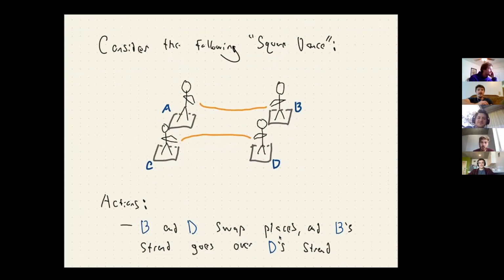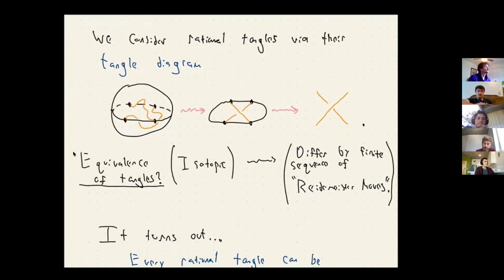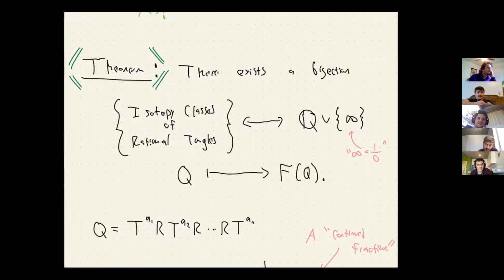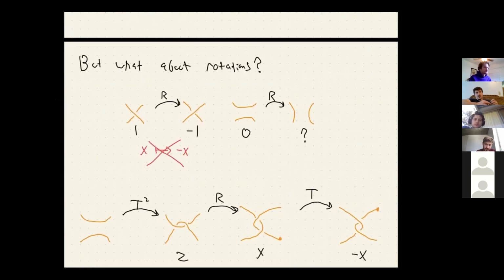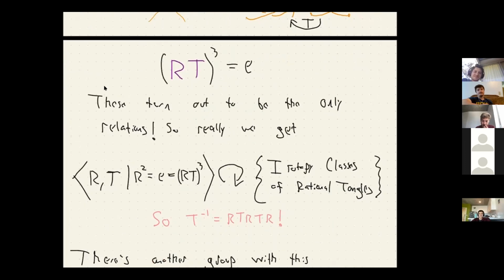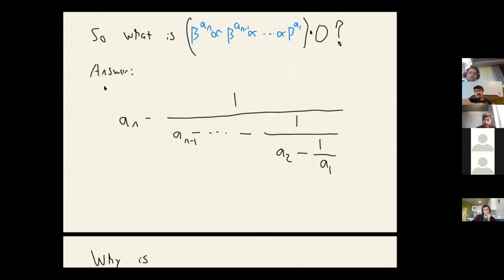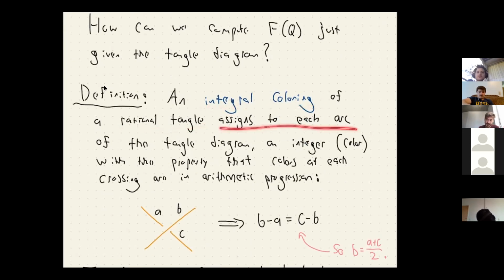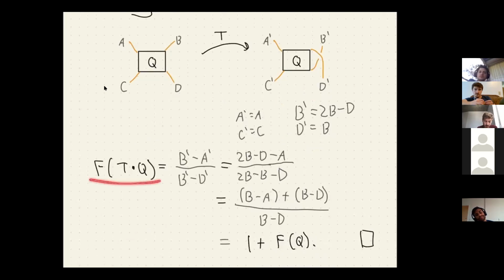Rational Tangles and the Square Dance (Zoom for Thought 04/27/21)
Speaker: Ryan Mike